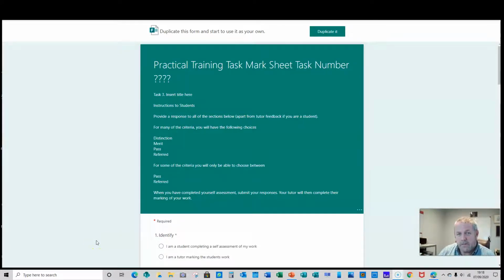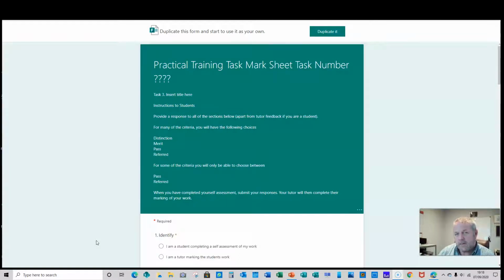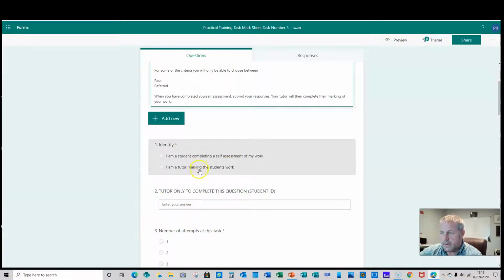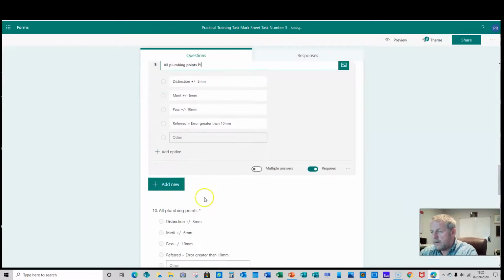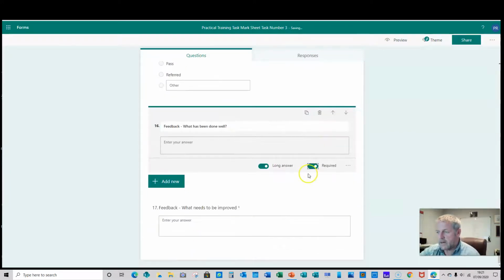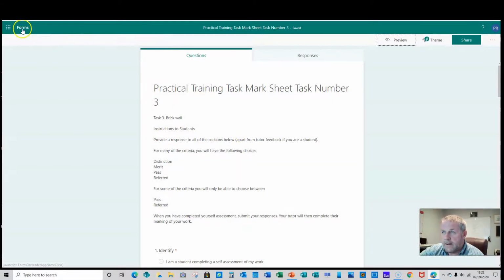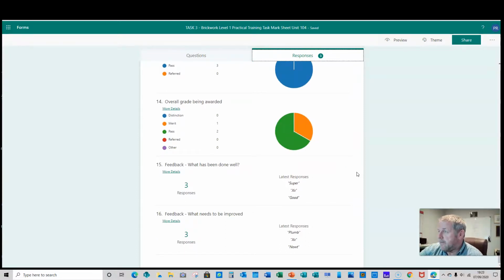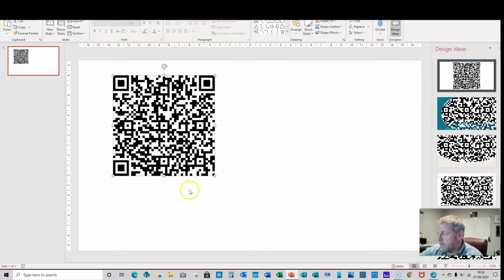Microsoft Forms Marking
A short screencast providing a guide to setting up and amending a Microsoft Form for brickwork student self assessment and Tutor marking.